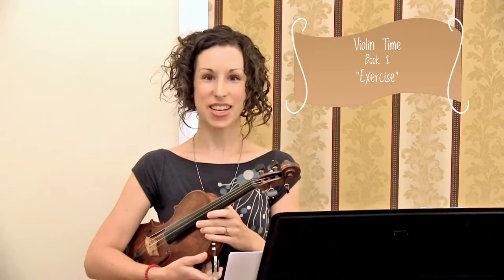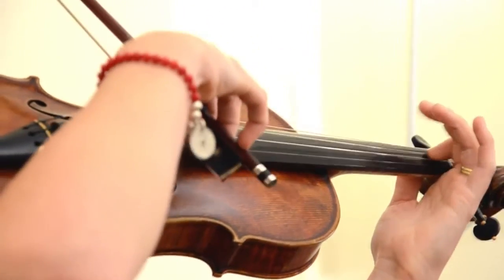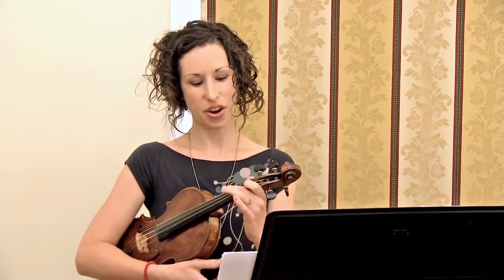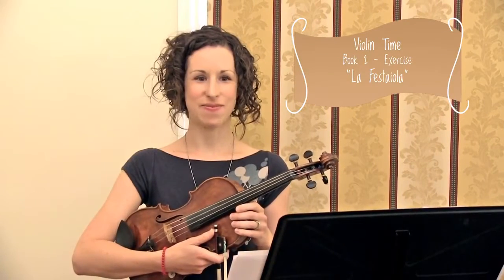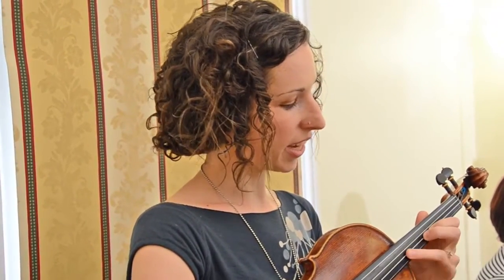La Festaiola Violin Time Book 2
A fun and lively tango to teach shifting from open string to 3rd position on the violin and viola. Have fun!

Visit violintime.com for more teaching and learning resources.